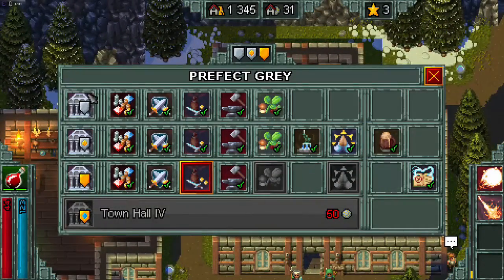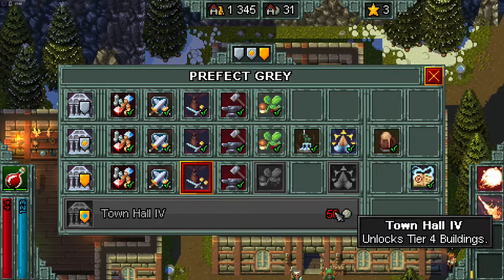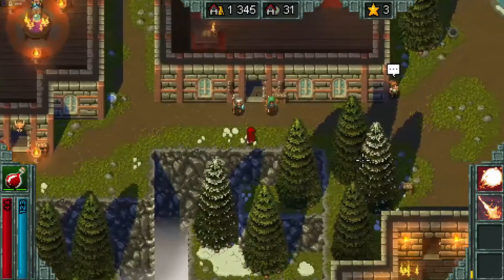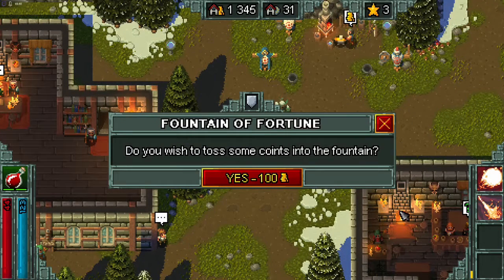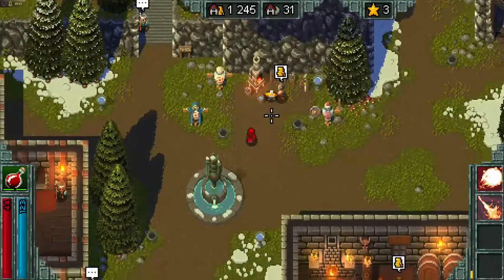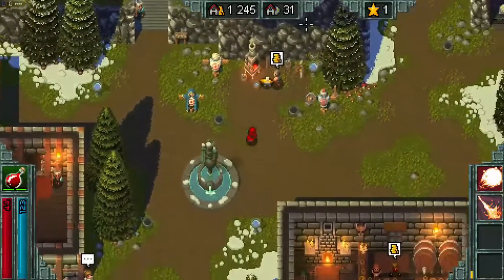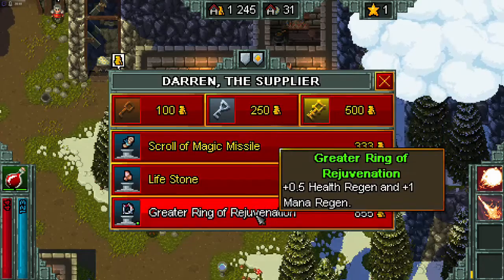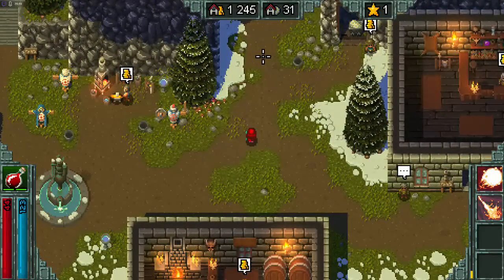Heroes of Hammerwatch - BETA - Town Mechanics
This is a clip from a stream where a viewer asked about what persists between lives, so it shows off the town mechanics a bit. You can upgrade various buildings and buy various upgrades / items / gamble.